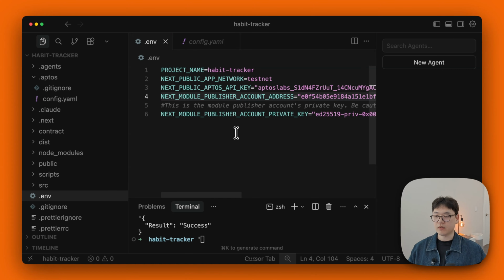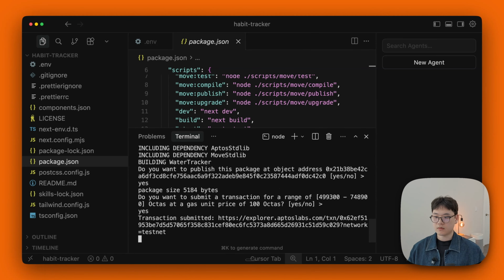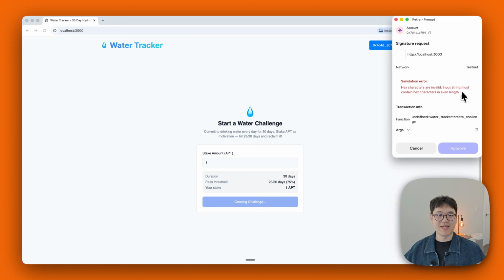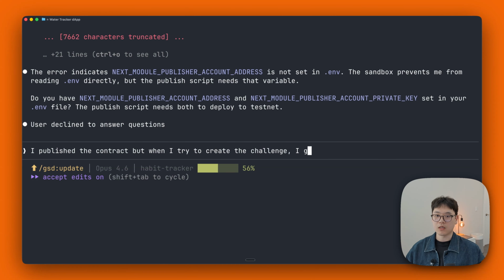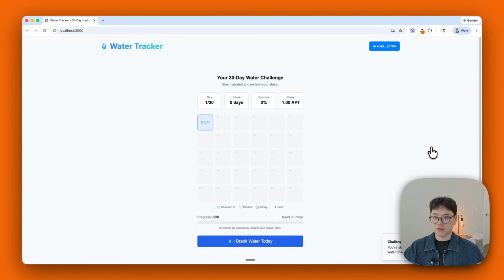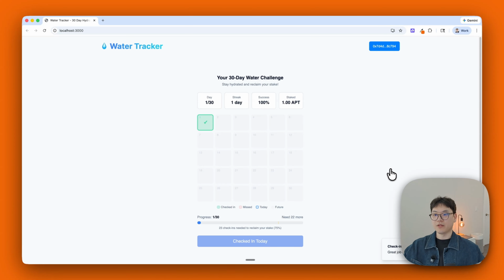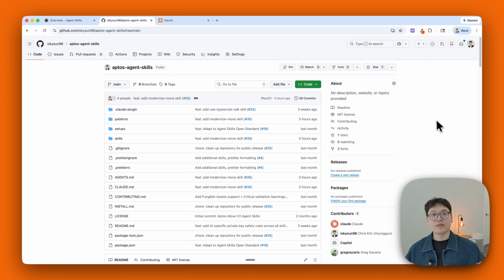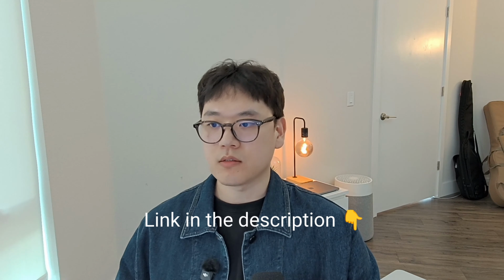One Shot a Complete Blockchain App with Agent Skills on Aptos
AI Coding for Aptos: Why one-shot AI coding breaks Move apps — hallucinated syntax, outdated SDKs, non-compiling contracts — and how Aptos Agent Skills turns any LLM into an Aptos expert.
I walk through building a full habit tracker dApp from scratch using Claude Code with Aptos Agent Skills installed, from scaffolding to deployed contract.

What you'll learn:
- Why general-purpose AI fails at Move and Aptos-specific code
- What Aptos Agent Skills are and how they work under the hood
- How to install skills locally and prompt Claude
- Building, deploying, and debugging a full dApp end to end

Chapters:
0:00 Introduction
0:30 Why Agent Skills
0:56 What Skills Are
2:25 Aptos Skills Overview
3:13 Habit Tracker Idea
4:15 Scaffold Boilerplate App
5:58 Get API Key Setup
7:38 Install Skills Locally
8:33 Prompt Claude Plan Mode
9:52 Answering Requirements
11:43 Review Plan Build
12:40 Run App Locally
13:33 Deploy Move Contract
16:41 Fix Transaction Error
17:47 Demo Working App
18:21 Wrap Up And Contribute